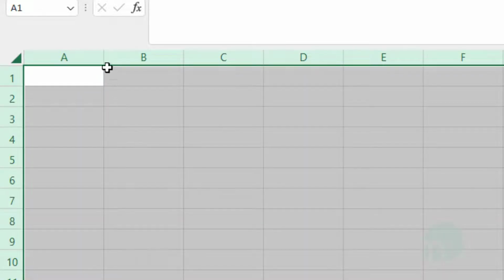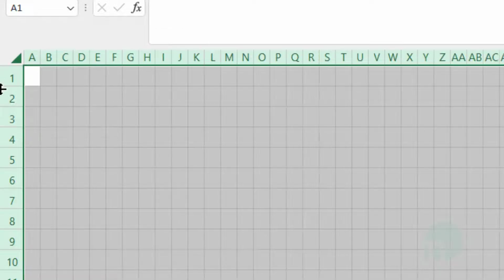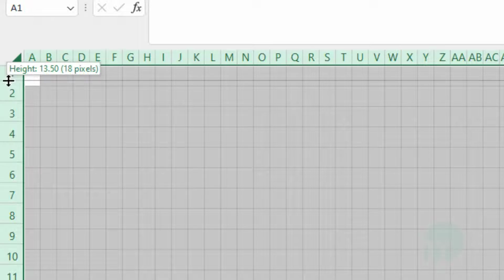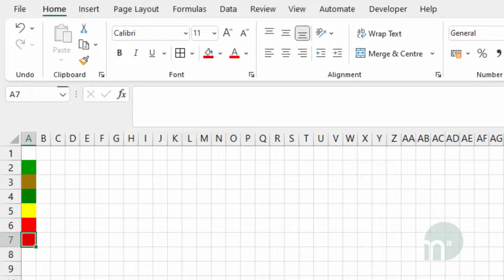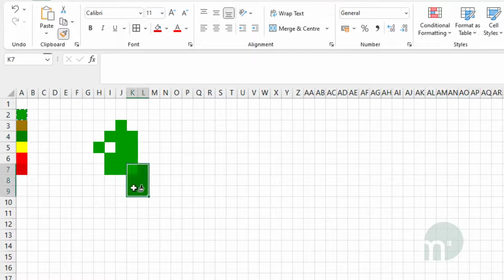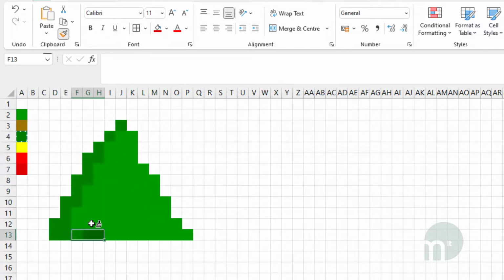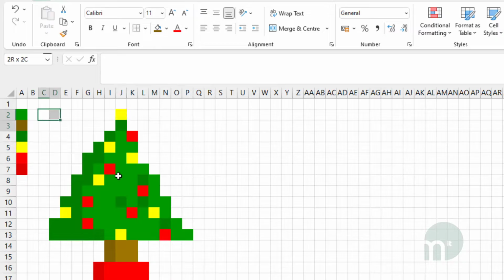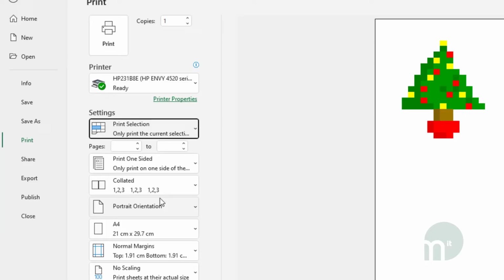Creating Pixel Art in Excel | Two Minute Tuesday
For our final 2-Minute Tuesday of 2022, Bronya shows us how to use format painter to help create pixel art in Excel with a nice festive theme! 🎄

We'll be back with more of our useful 2-Minute Tuesday videos in the new year!